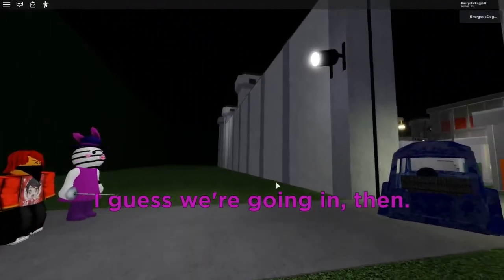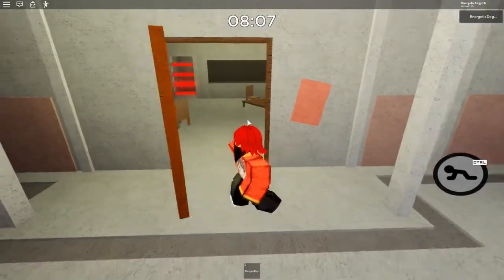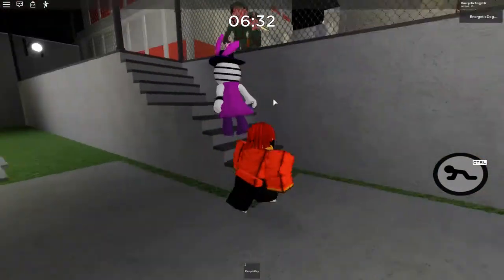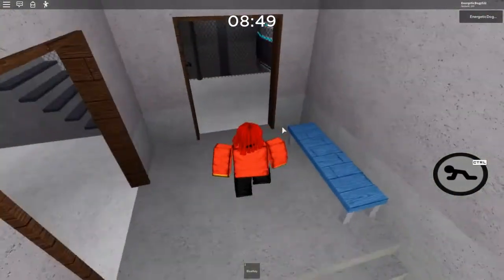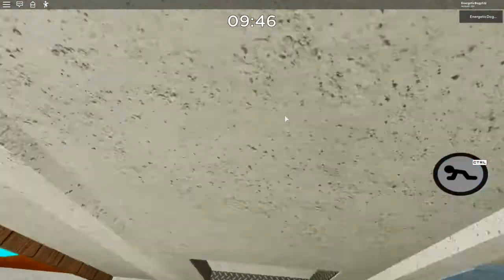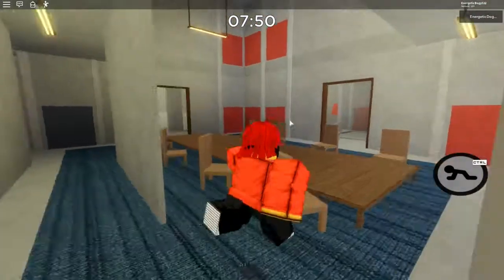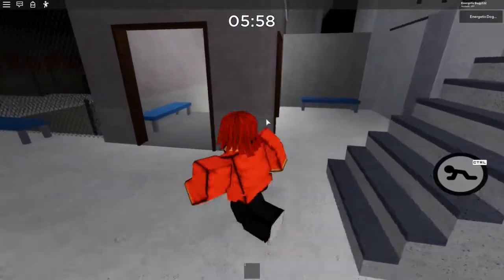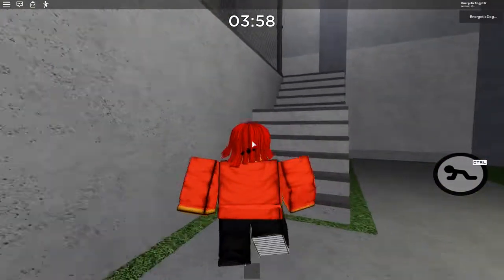Roblox Piggy chapter 11 Part 1